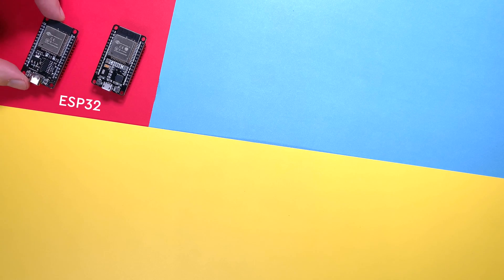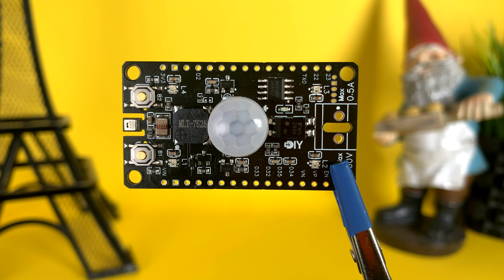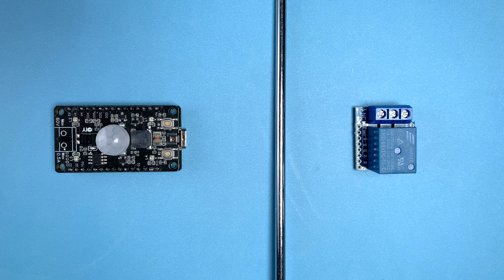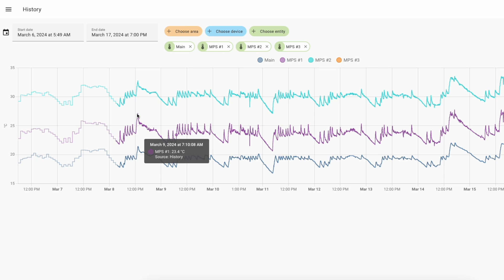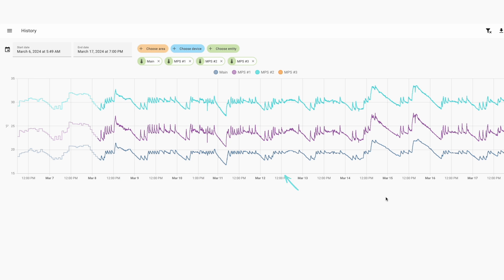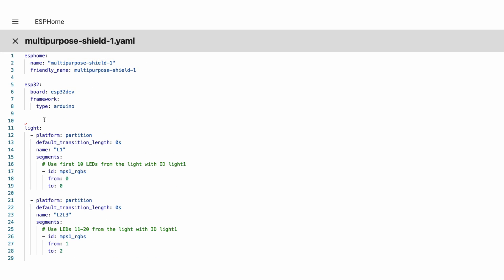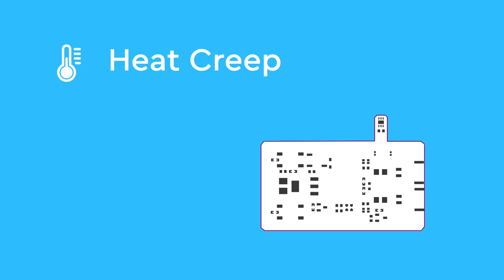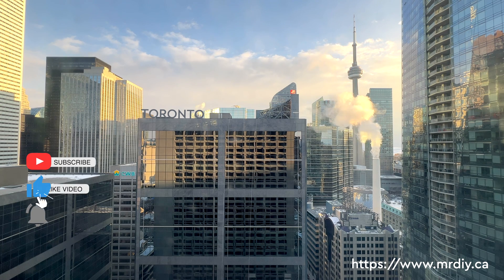Building My Ultimate ESP32 Shield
Follow along as I create my all-in-one ESP32 shield, share the challenges and future plans.

■ ESP32 (Amazon)
■ ESP32 (AliExpress)

00:00 Intro
00:25 The Why
00:58 All-In-One
01:53 The Relay
04:14 Challenge #1
05:42 Sponsor
06:12 Challenge #2
06:46 Challenge #3
07:37 Next
08:36: Outro